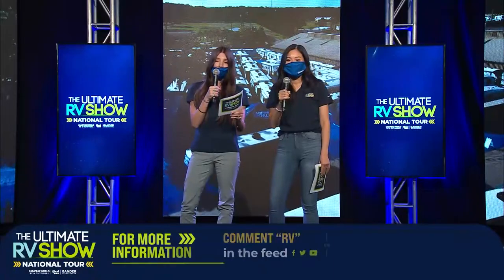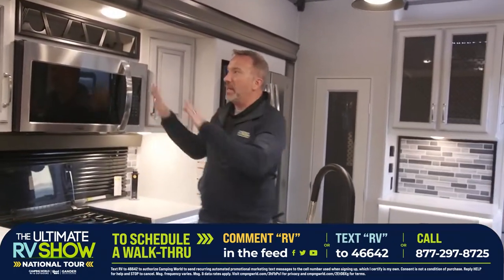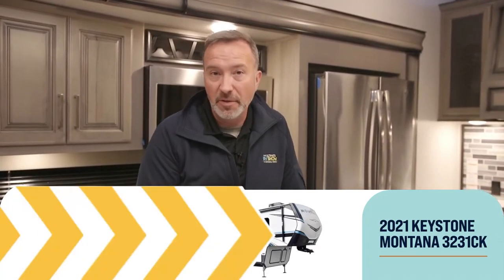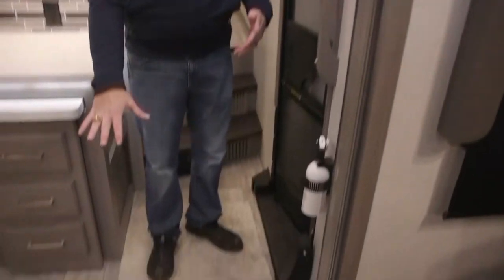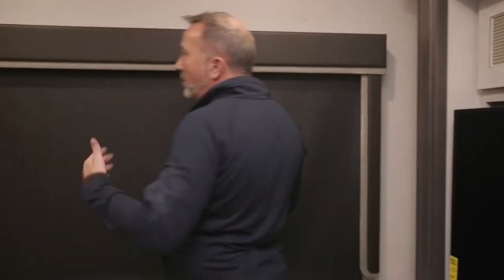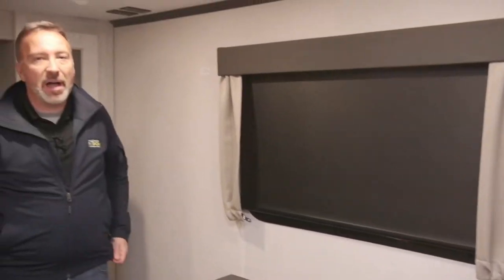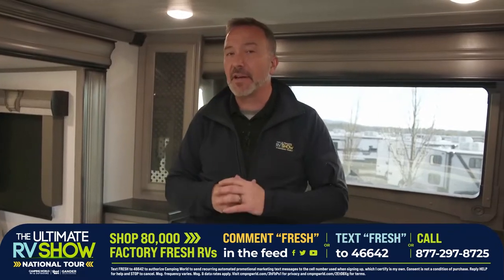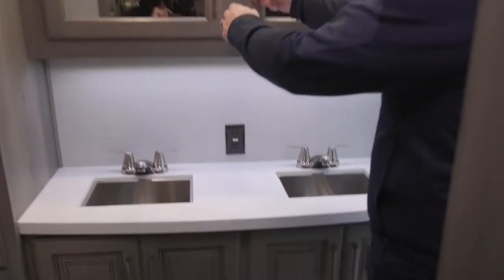Keystone Montana Fifth Wheel - Ultimate RV Show National Tour | Week 1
Keystone Montana 5th wheels are the nation’s top selling 5th wheels and have been for over 19 years! Packed full of features and quality that any family would like to call home, your Keystone Montana 5th wheel will make sure every camping trip you take is a great one!